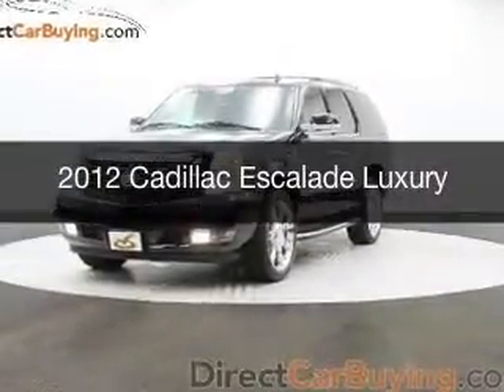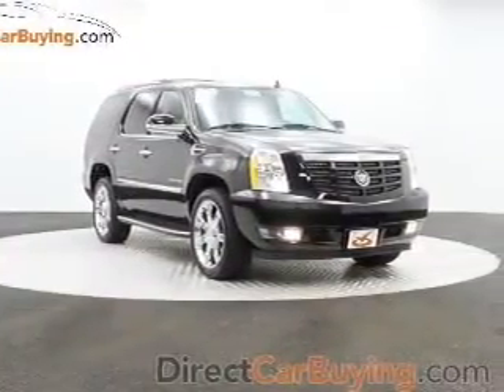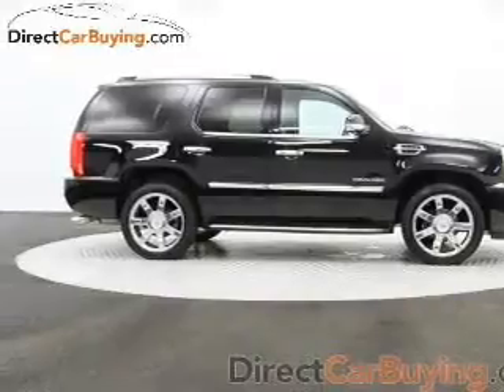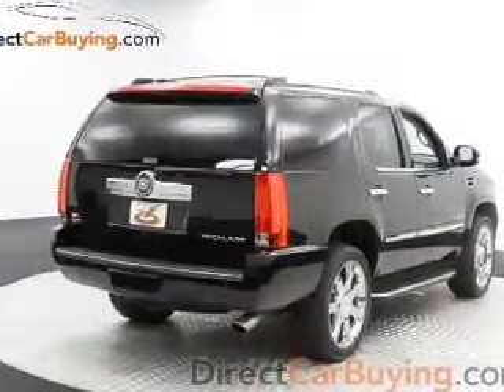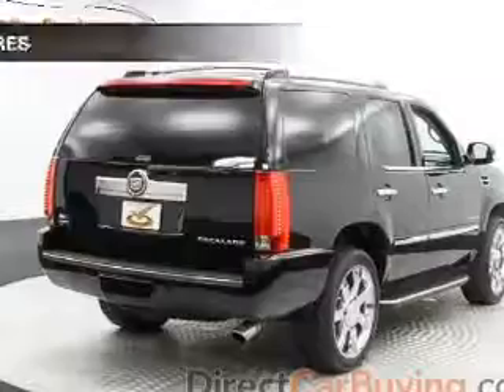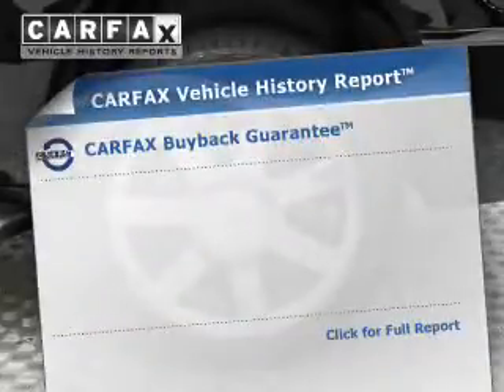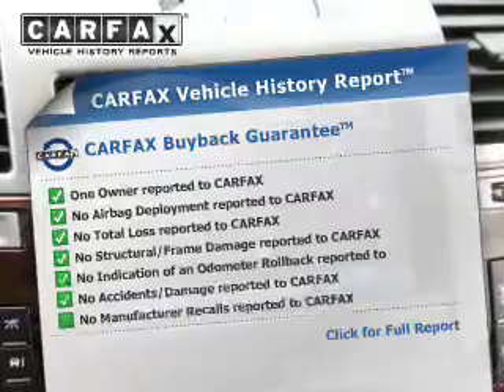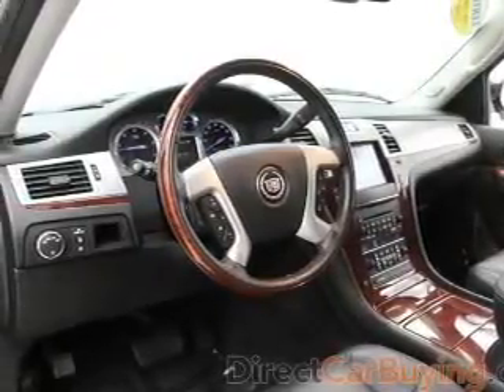2012 Cadillac Escalade - Sterling VA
Year: 2012
Make: Cadillac
Model: Escalade
Trim: Luxury
Engine: 6.2 liter 8 cylinder 16 valve MPFI OHV Flexible Fuel
Transmission: 6-Speed Automatic
Color: Black Raven
Mileage: 44800
Address:
22520 Randolph Dr